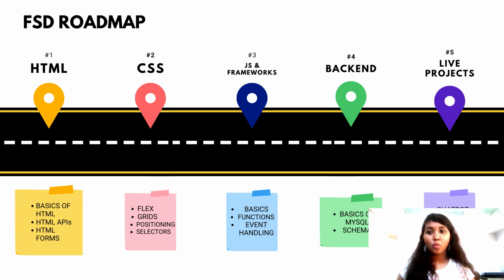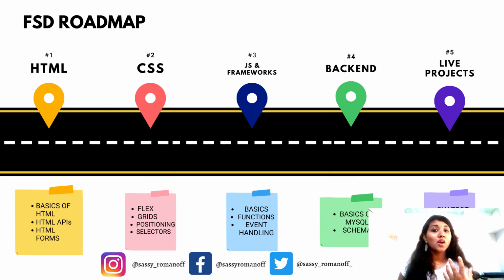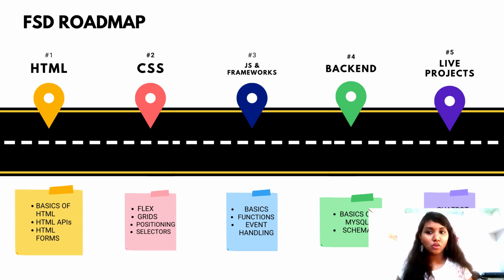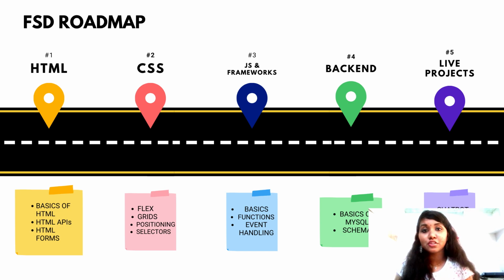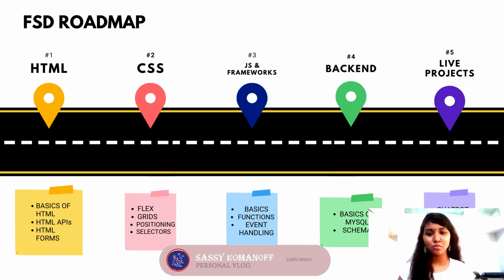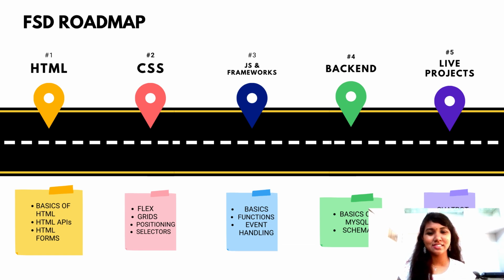Full-Stack Developer Roadmap 2021 | Sassy Romanoff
Hey friends!
This video is all about Full-Stack Development. The entire roadmap to becoming a successful Full-Stack Developer is discussed in this video. Hope you will love it.
Do share your feedback in the comments section.
for videos on delicacies.